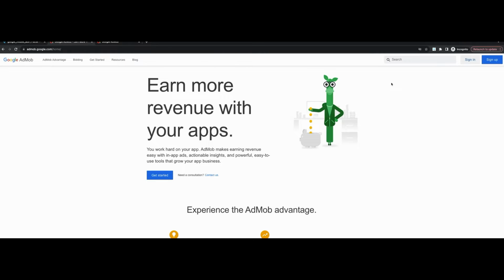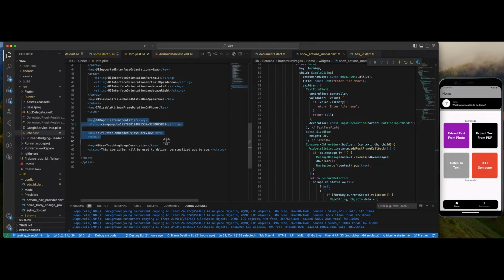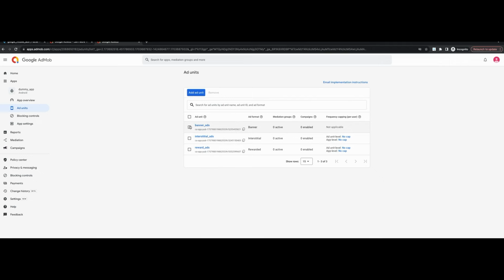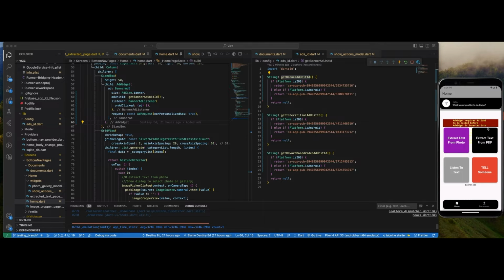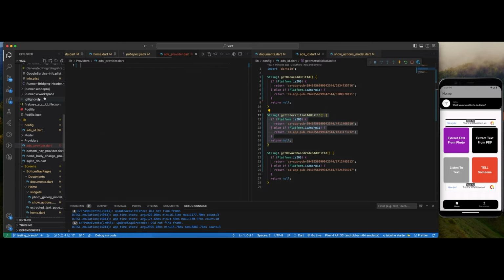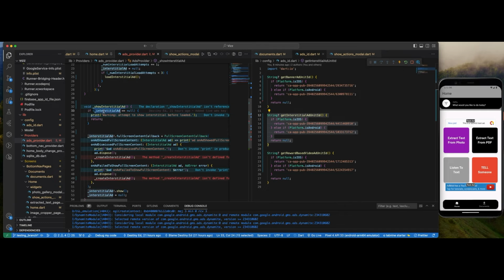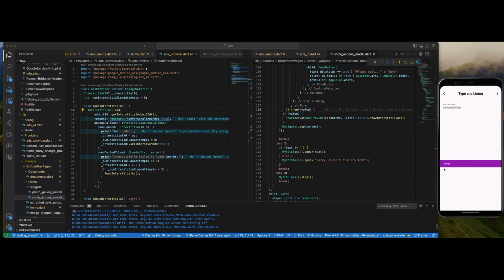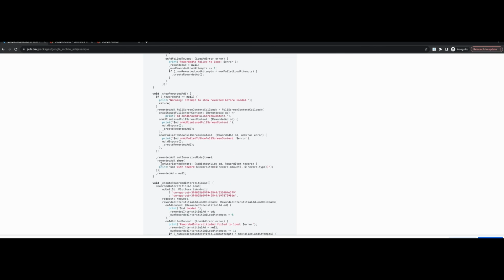Flutter : Boost Your App's Revenue with AdMob Monetization!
Discover how AdMob Monetization can turn your Flutter app into a money-making powerhouse! 🚀💰 Learn the steps to seamlessly integrate AdMob ads, supercharging your app's revenue potential.  Watch now and unlock the secrets to Flutter's success! 📈✨